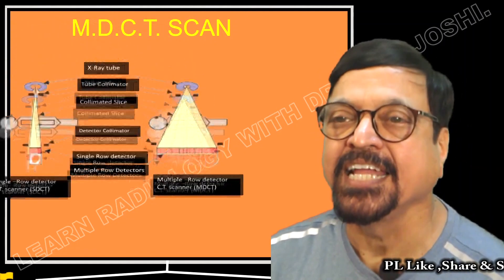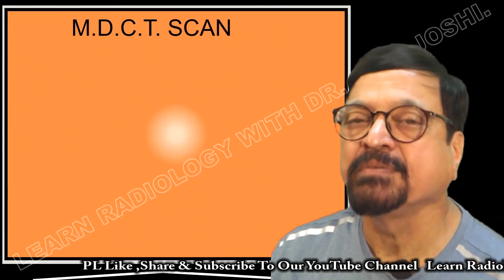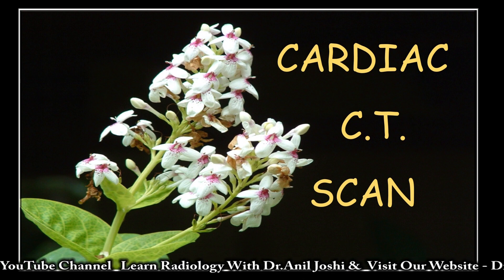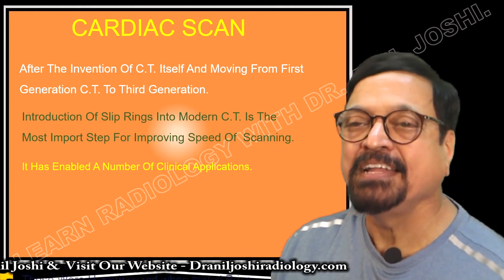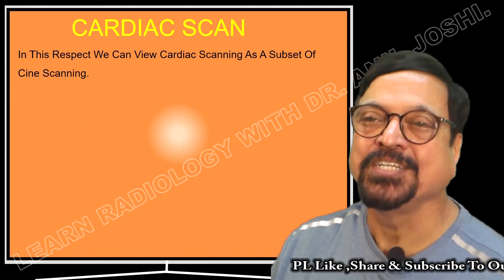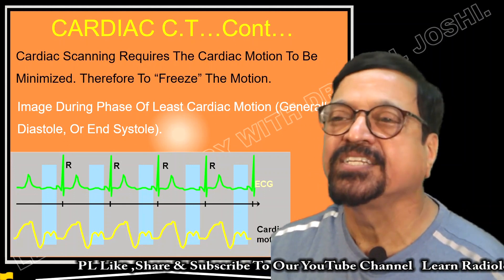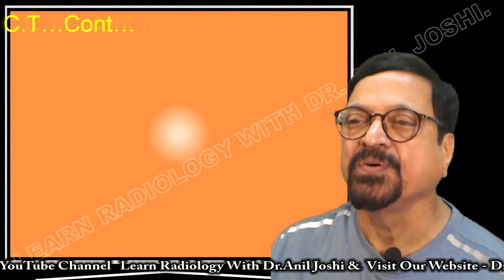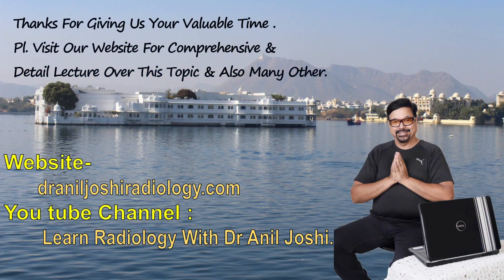Simplified C.T. Physics - Lecture On Types of C.T. Scans - MDCT & CARDIAC C.T.- By. Dr. Anil. Joshi.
There are different types of C.T. like axial, helical, cardiac, dynamic, perfusion , MDCT etc. Present lecture is about cardiac C.T. & MDCT in a simplified way. There are different lectures on other types of CT else where on our channel. Extensive lecture is available on our YouTube channel & website.